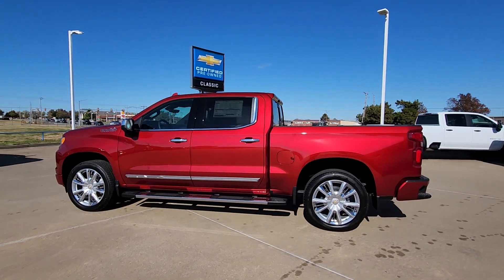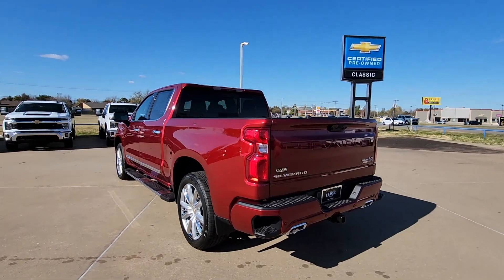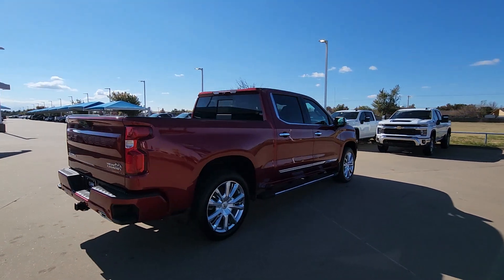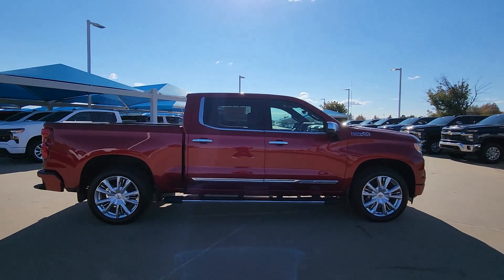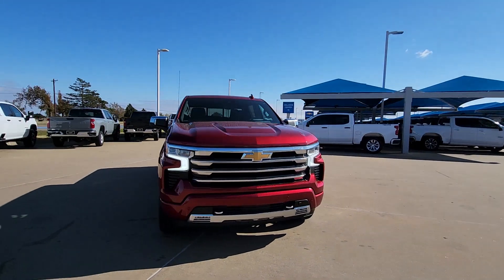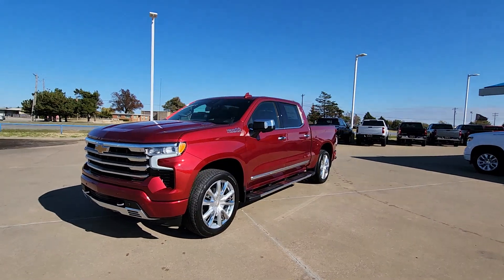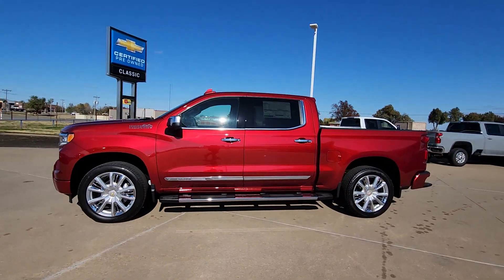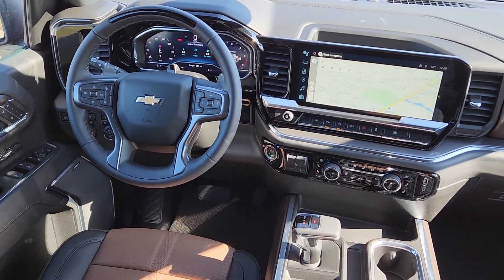2024 Chevrolet Silverado_1500 High Country OK Oklahoma City, Yukon, Yukon, Edmond, Norman, Must...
New 2024 Chevrolet Silverado_1500 High Country available at Classic Chevrolet NW EXPY located in 8900 Northwest Expressway, Oklahoma City, OK, 73162. Servicing the Oklahoma City, Yukon, Yukon, Edmond, Norman, Mustang area.

Get into the  2024  Chevrolet Silverado_1500. The smooth-riding Silverado 15 Hundred delivers rugged strength, a quiet and spacious cabin, agile handling, and technology that keeps you connected. These are just some of the great options this vehicle comes with: Heated Steering Wheel
, Head-Up Display, Heated/Cooled Front Seats, Pre-Collision System, Heated Driver Seat, Keyless Entry, Rear Camera Mirror, Premium Sound System, Heated Mirrors, Bed Liner. Powerful versatility meets comfortable convenience in the Silverado 15 hundred. Come in and drive it.